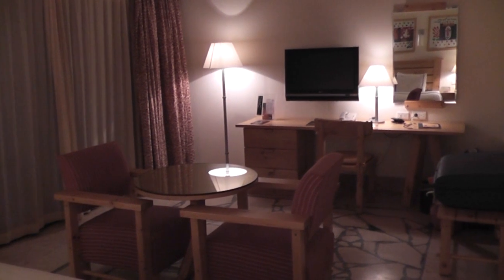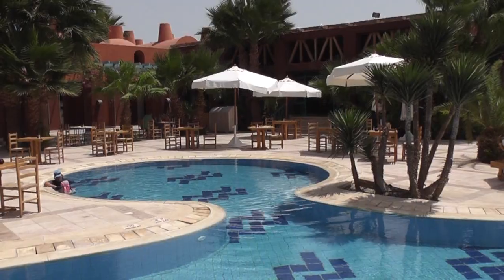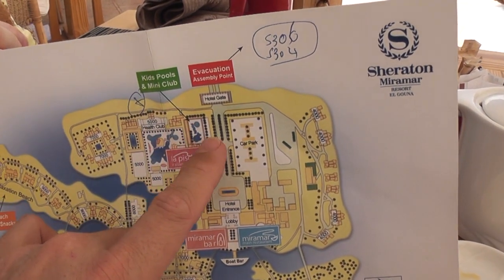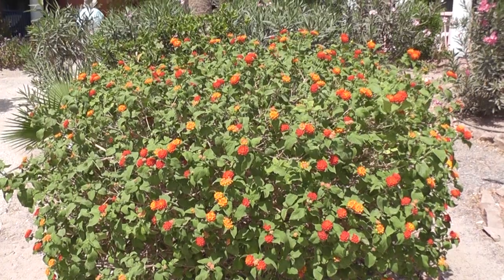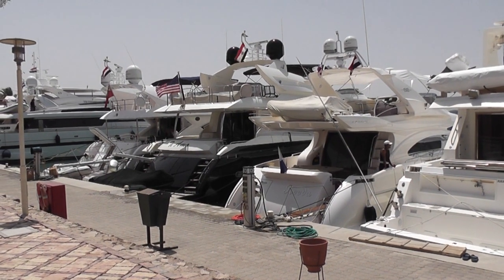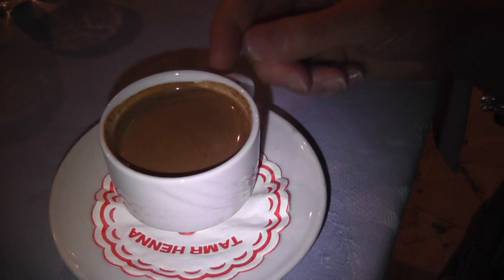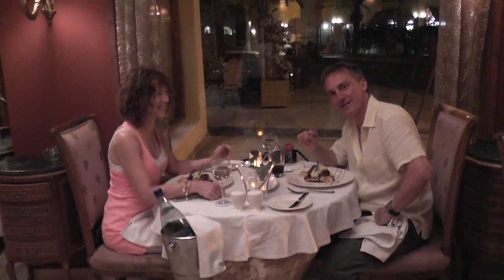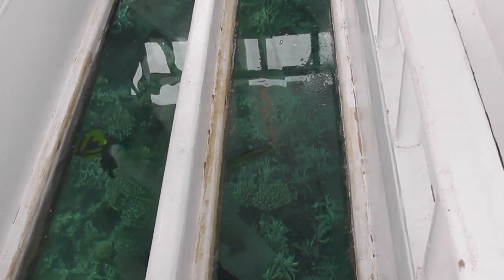8 minute HD video SHERITAN, EL GOUNA RESORT July 2010 in HD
8min 720p HD VIDEO (click 720p) of our recent 13-20 july 2010 holiday in El Gouna resort, Egypt, staying at the excellent Sheritan Miramar hotel ( ranked 1/14 on trip adviser). a mixture of hotels and near by marina, shops, restaurants, and privately owned villas. very clean, safe, friendly and good value, Thai restaurant and Upstairs restaurant worth visiting. Thomas Cook on line, recommended. prices vary from £485 to £680 depending on the season, for 7 days B+B flights and transfers ( 45 mins). Sheritan Miramar deserves its rating. For 100 euro offer the hotel offers 1 week half board ( but supplements still apply to certain menu items). I prefer B+B as you'll miss the downtown choice of places to eat, e.g. Greek, Italian, Egyptian, French, Chinese, Moroccan, Vietnamese , the list goes on and on!. Some night life and shopping too, plenty small super markets to stack up on bottled water and cans at 20% hotel prices! A weeks use of the El Gouna resort shuttle buses (every 15mins) costs under 3 quid! Plenty of Tuc-Tucs for £1.50 a trip too. Great time, fantastic weather!